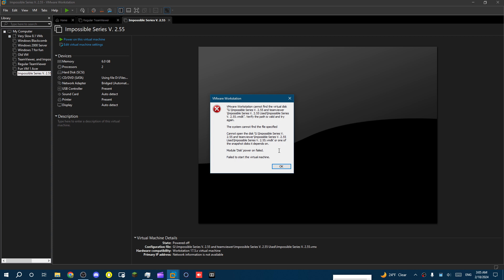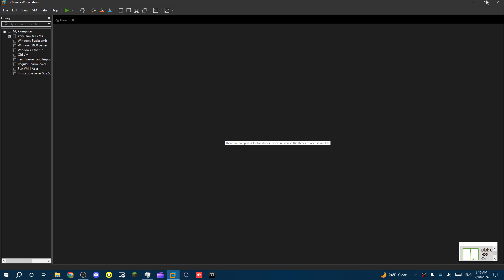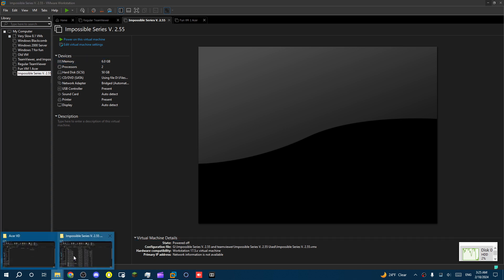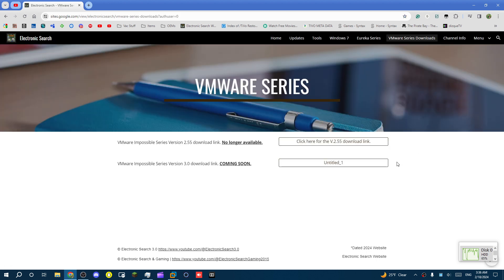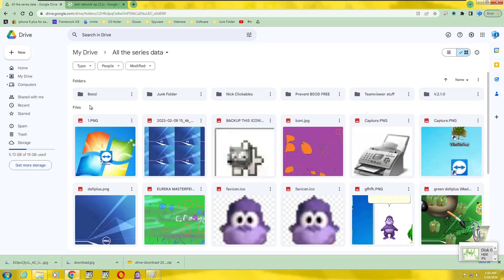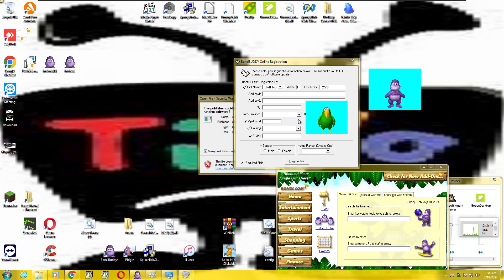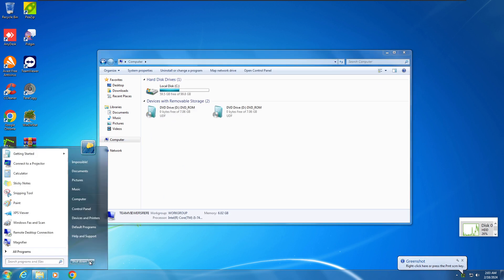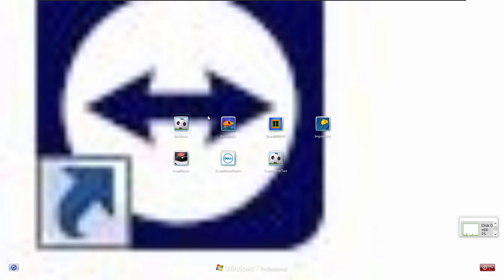TeamViewer Windows 7 Ep.53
🎲 Our Vac Learning V4 Google Classroom class code: aiag6ax